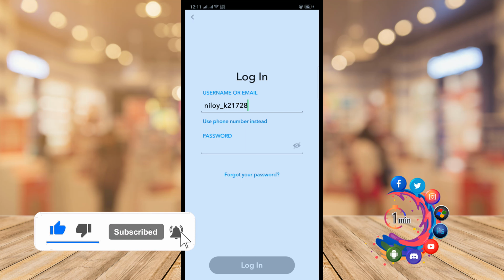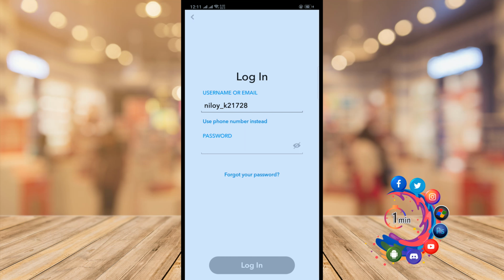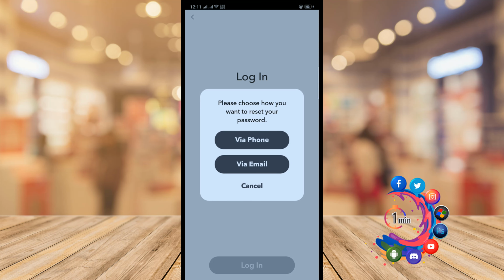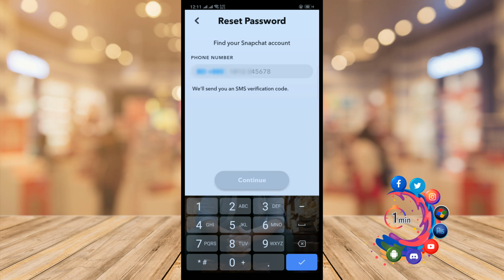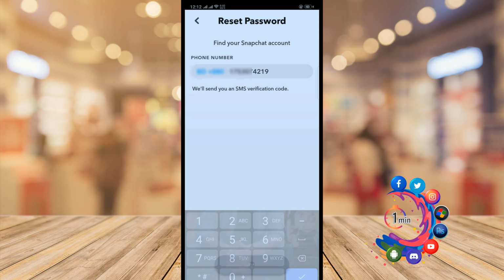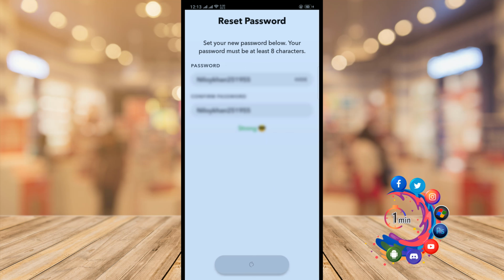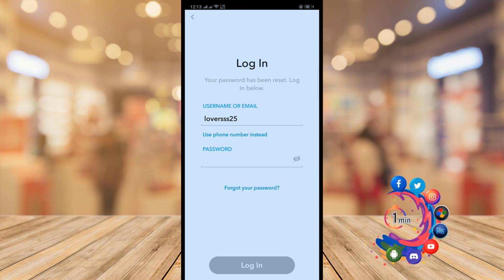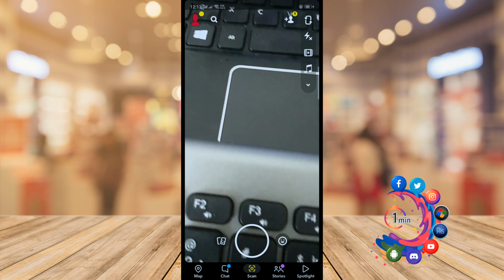How to recover snapchat account 2026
How to recover snapchat account
How to Recover Snapchat Account if You Have Lost Your Password
Launch Snapchat on your phone and tap on login. ...
Now, choose whether you want to recover your account using your phone or email. ...
Now, Snapchat will send you an email with the link to reset the password. ...
In case you chose the recovery by phone option.

"recover snapchat account by username"
"how to recover snapchat account with email"
"how to recover snapchat account without number"
"how to recover snapchat account with new phone number"
"snapchat password reset"
"forgot snapchat password"
"snapchat login"
"snapchat account recovery tool"